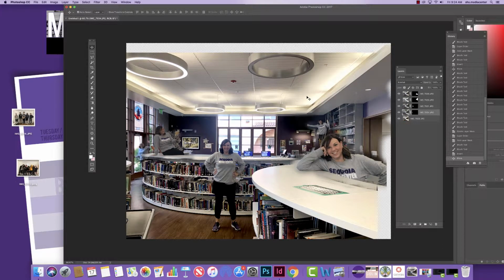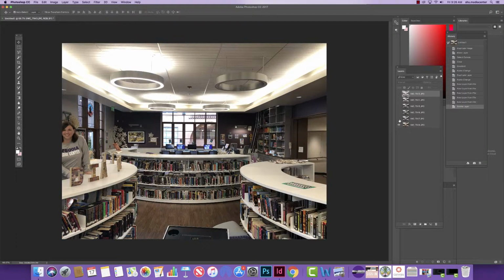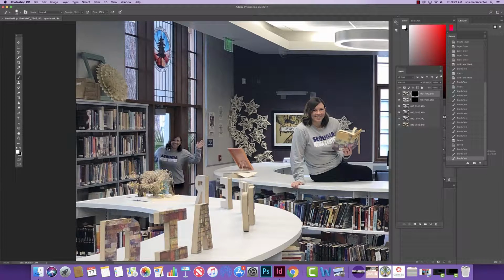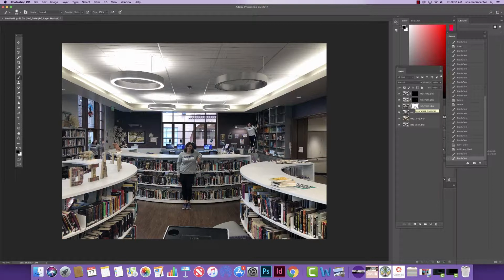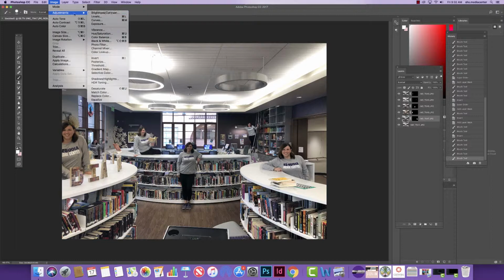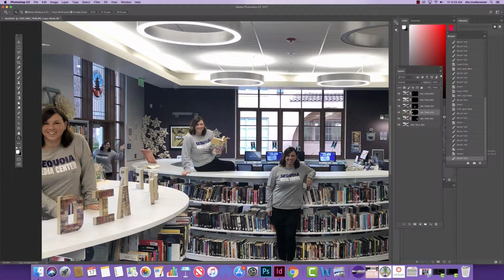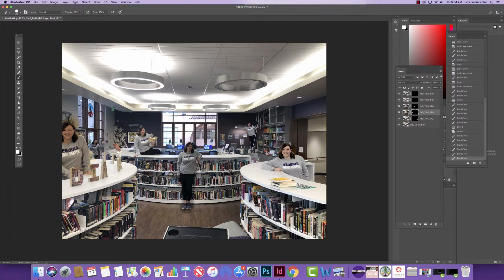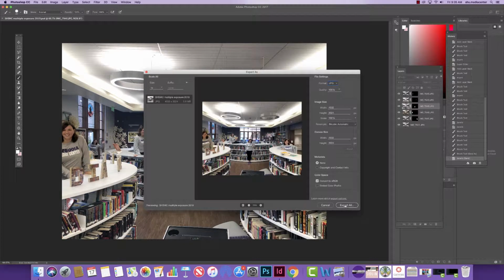SHSMC multiple exposure